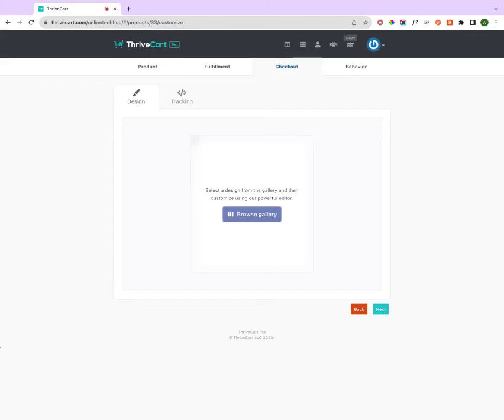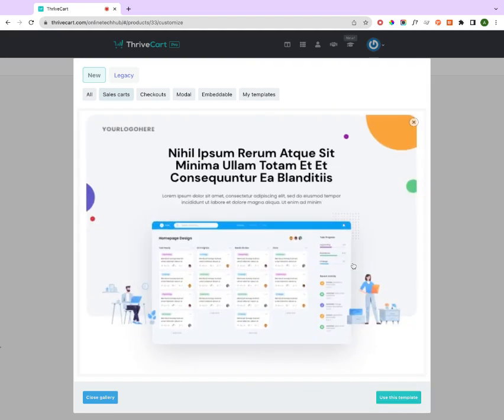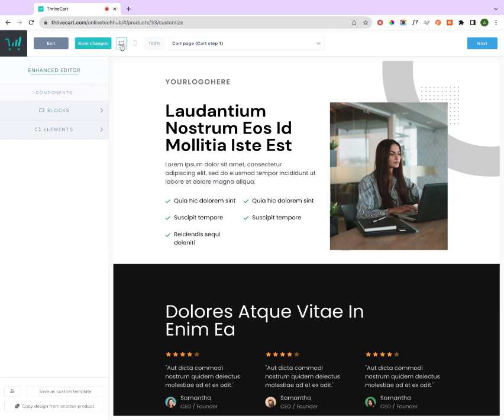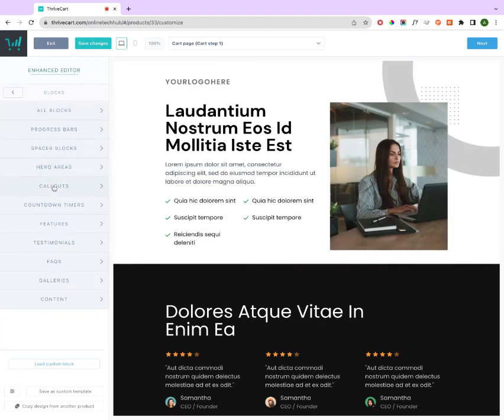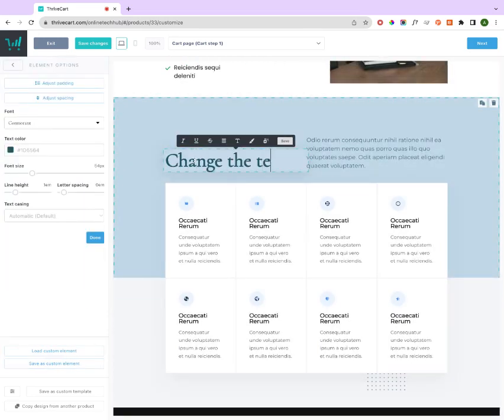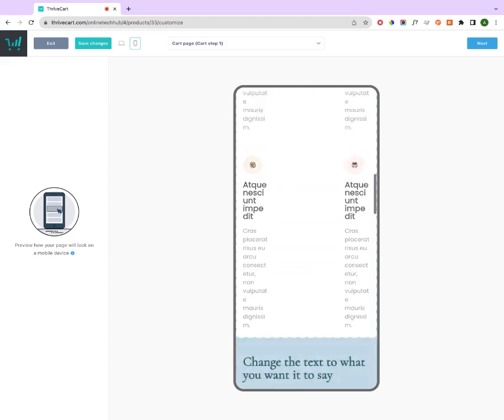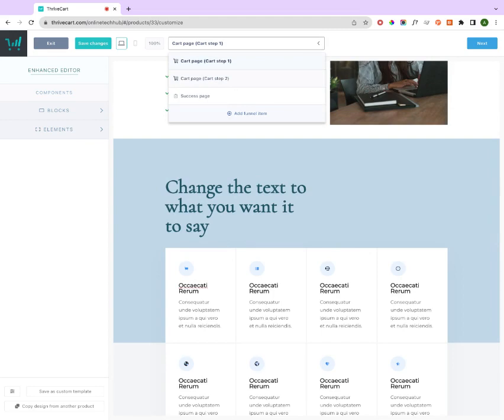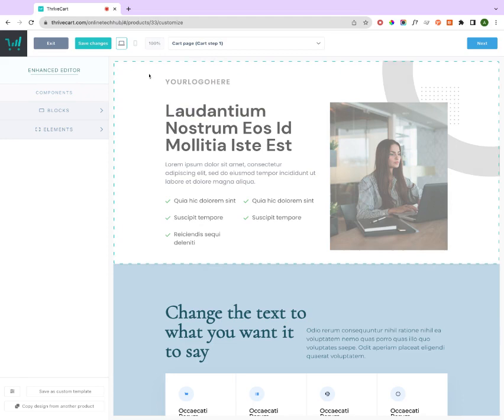How to use ThriveCart's new templates feature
ThriveCart just rolled out a new feature. Here's the inside track from ThriveCart:

'Selling your products online has never been easier. Introducing an array of over 20 new landing page designs and proven high-converting cart designs, along with 100+ pre-built design blocks. Leveraging drag-and-drop simplicity, you can now create even more powerful, conversion-focused pages in seconds.

You can also save customized blocks, easily importing from one page design and combine it with others, creating almost limitless customization options.

New creations can be saved as custom templates and will show up in your "my templates" area.

You can access the gallery of designs via the new ‘Browse Gallery’ button in your product settings. This will launch the gallery where you can browse all of the new pre-built designs.

This enhancement is available to all ThriveCart users within your existing license.

Additionally, you can navigate between the previous page builder and new enhanced features simply and easily. To ensure you get the most from this latest enhancement, be sure to tap into the following support documents, walking you you through the features, how-to and FAQs.'